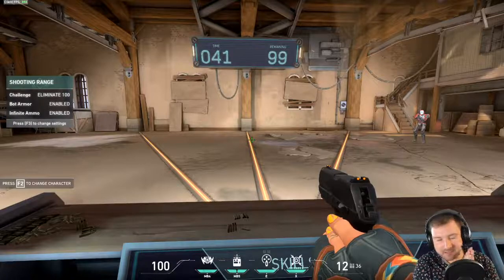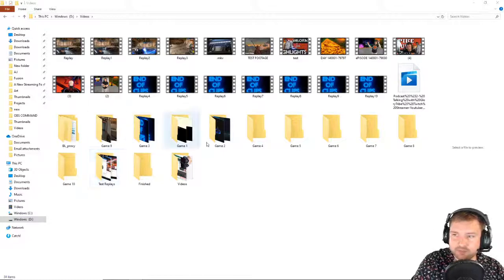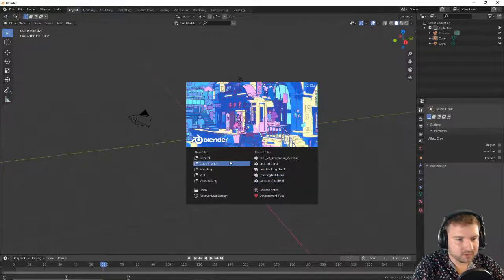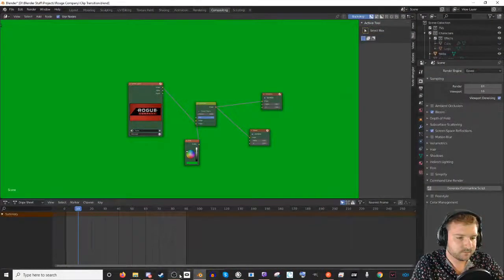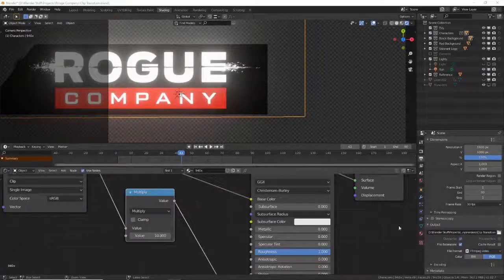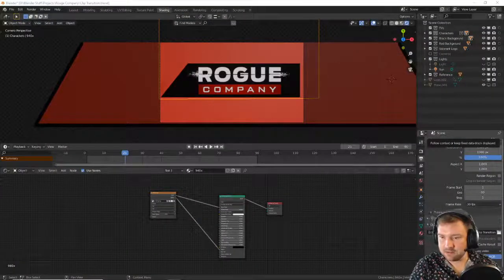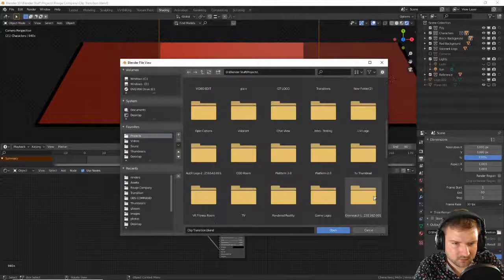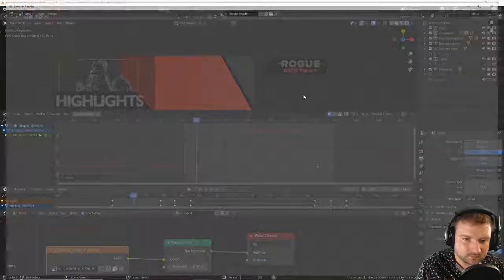Universal Automated Highlight Reel: Show and Tell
Hello folks. On today's live stream, I am going to be showing off my Universal Universal Automated Highlight Reel/ Clip System. This system is every You-tubers/Streamers Dream. I am going to demonstrating how easily this system can be tailored to a specific game , LIVE, using Blender. Srap in and enjoy the show.